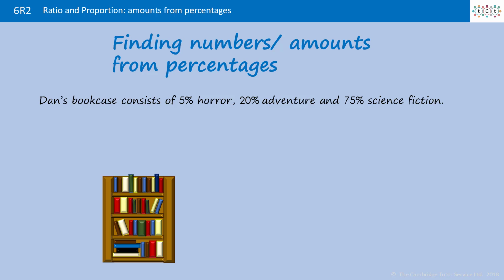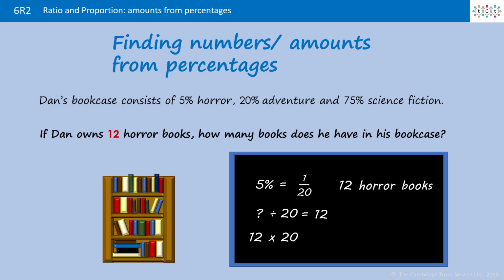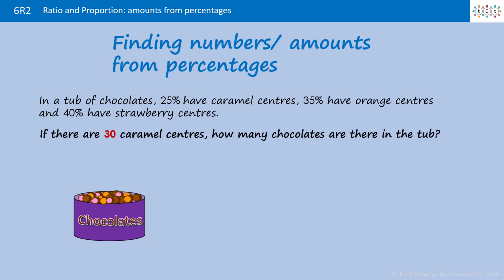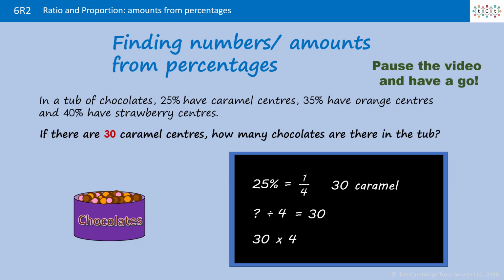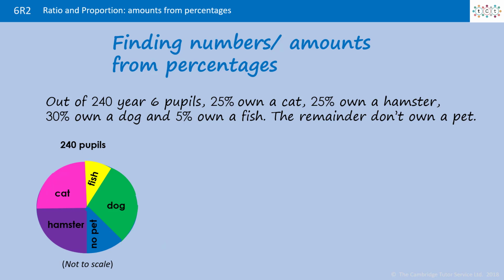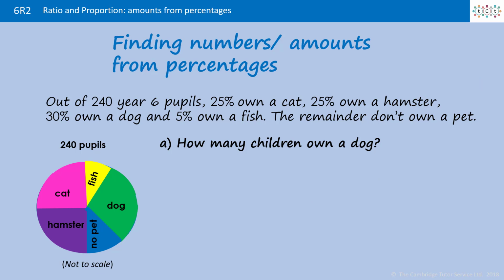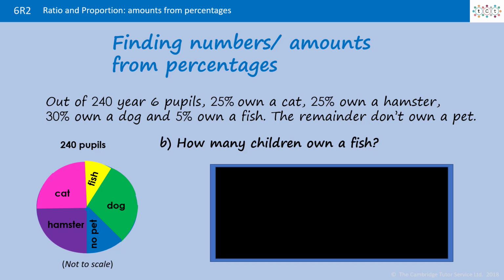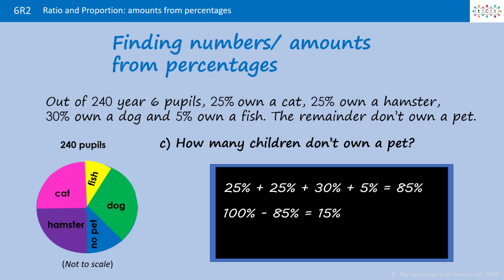Calculate the Number or Amount of something when you know the Percentage (no calculator)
How to find the Number or Amount of something when you know the Percentage (no calculator)

Corresponds wit the KS2 Mathematics Test Framework
Strand: Ratio and Proportion
Content Domain Reference: 6R2 Solve problems involving the calculation of percentages and the use of percentages for comparison.